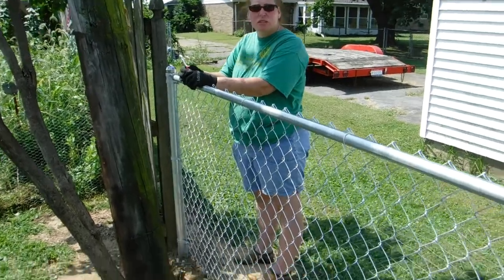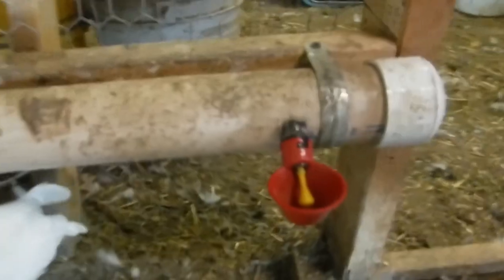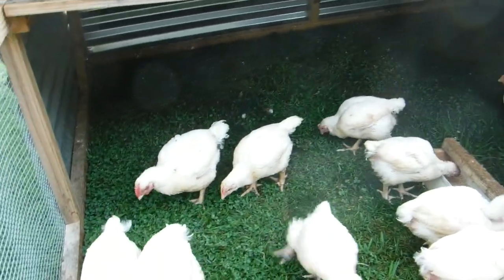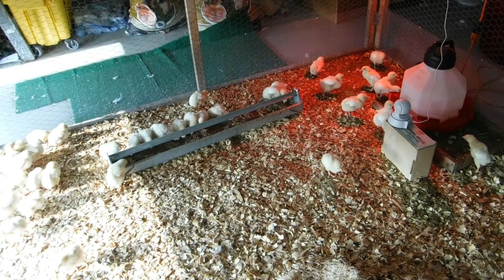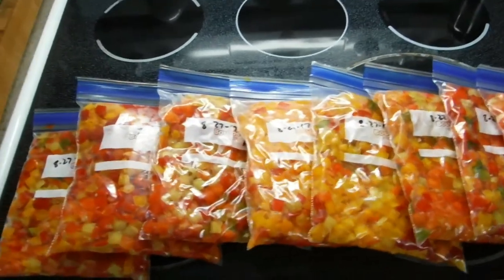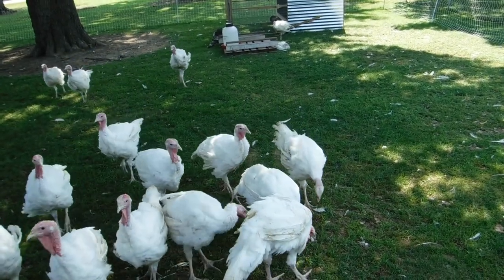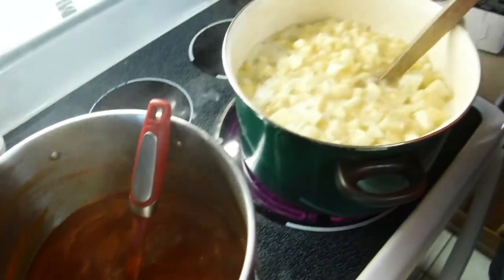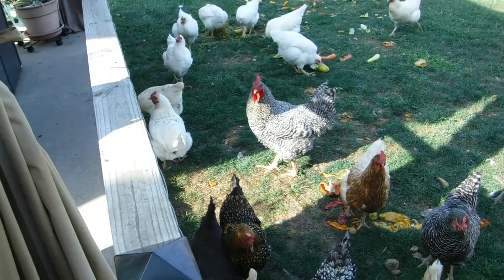The Fence is Done! (And Applesauce)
We finally finish the chain link fence and it looks great! We make some modifications to the coop waterer, and we can applesauce and tomato sauce. Bianca and her chicks fully integrate with the flock. And all the other birds are doing great.